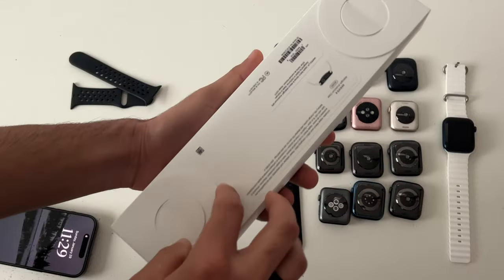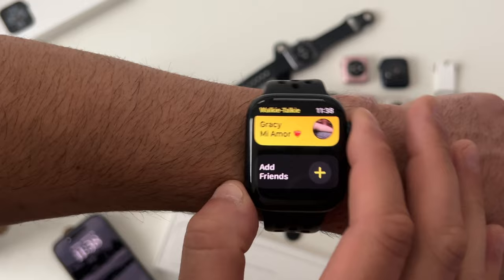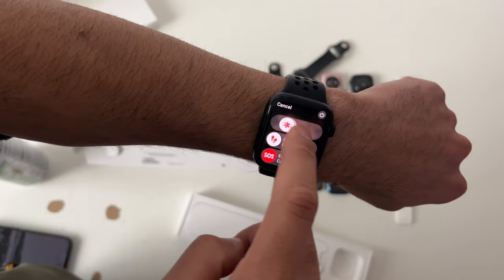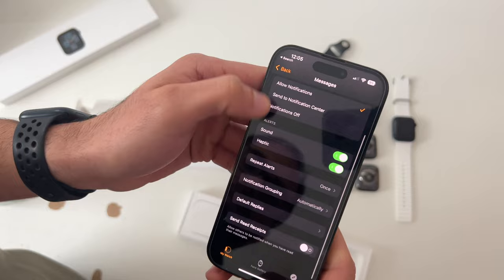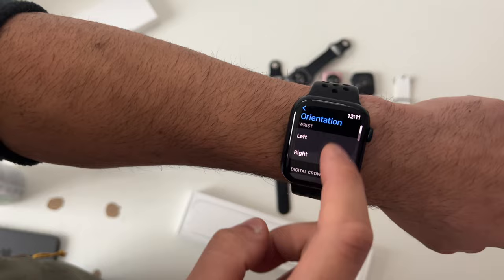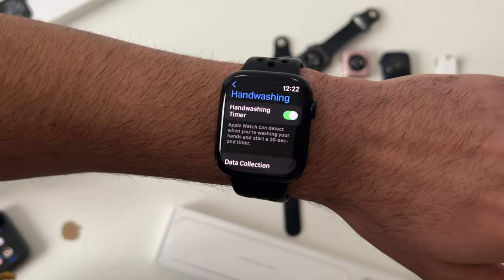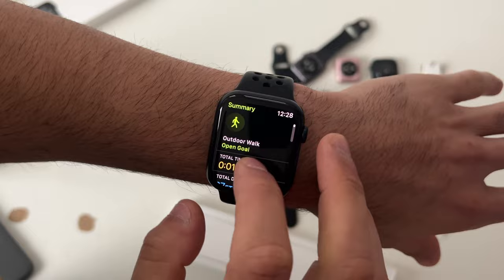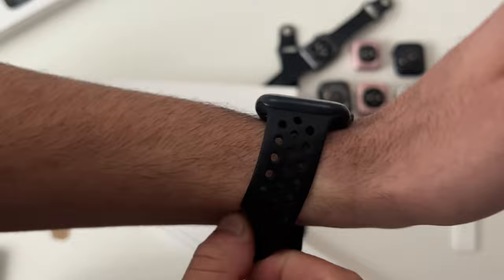100+ Apple Watch Series 8 Hidden Features!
In this video, we're going to show you 100+ tips and tricks for the Apple Watch Series 8, as well as some features you may not have known about!

Chapters:
00:00 Intro